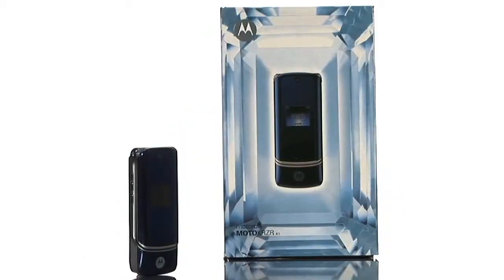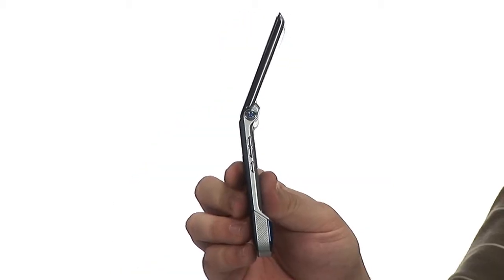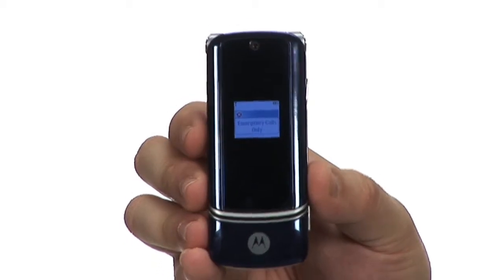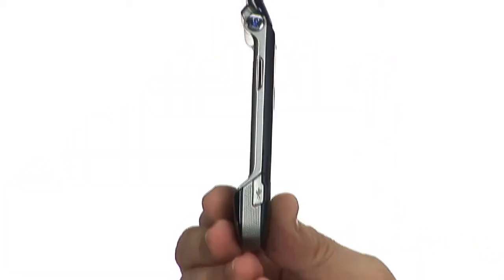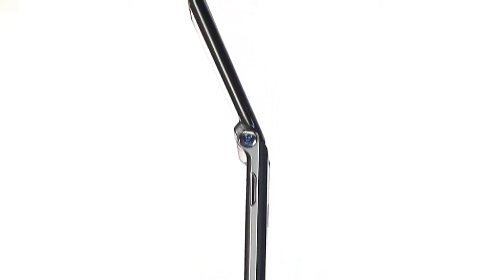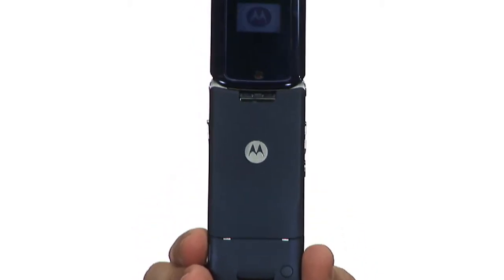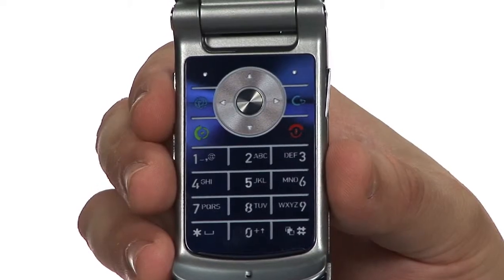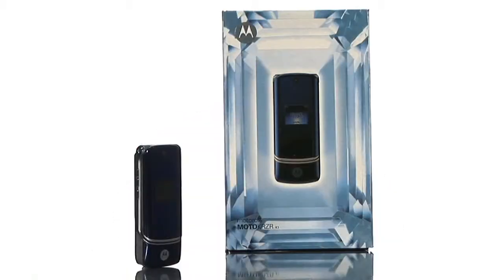BuyTv Spotlight - Motorola KRZR K1 Unlocked Cell Phone (Refurbished)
This Quad-Band phone is only 16mm deep and the cool exterior will definitely turn heads in a crowd. The 176 by 220 screen resolution displays characters and images in sharp resolution. There are two displays on this phone, the first is an external screen that displays a minimal amount of information but rather is there to give the time and notify you of incoming texts and calls. The main display is where you do most of the interaction with the phone.